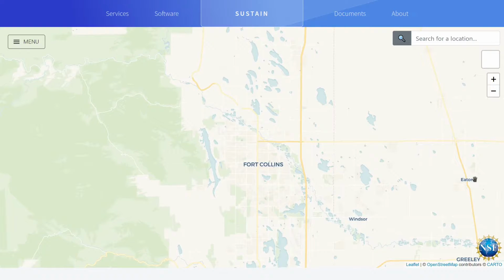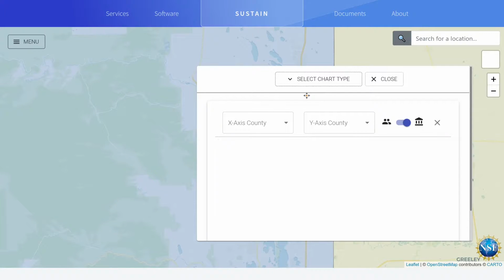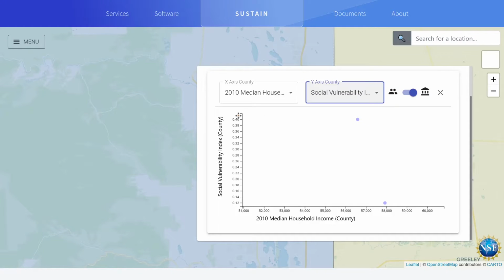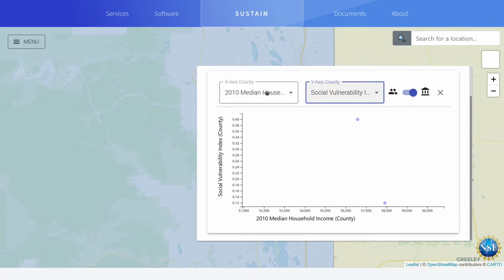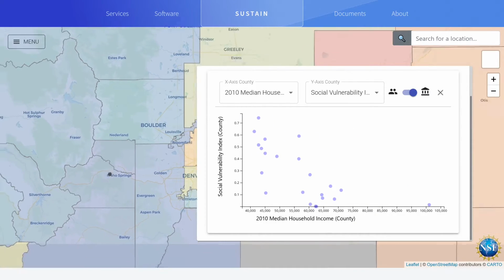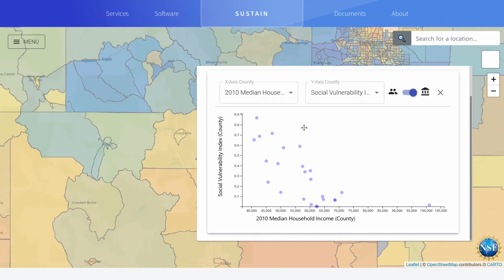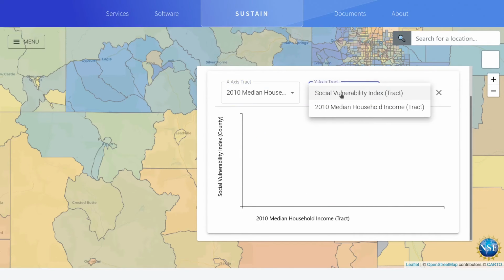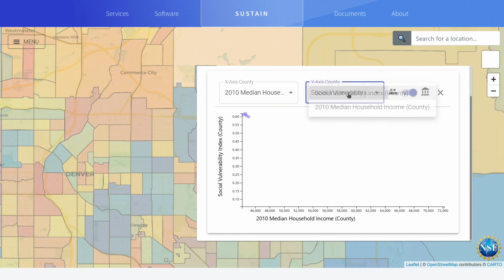Using the Scatterplot in Aperture